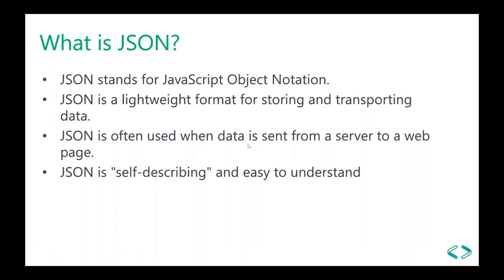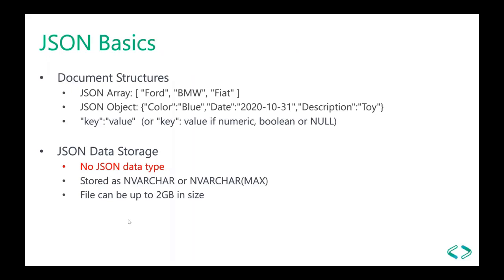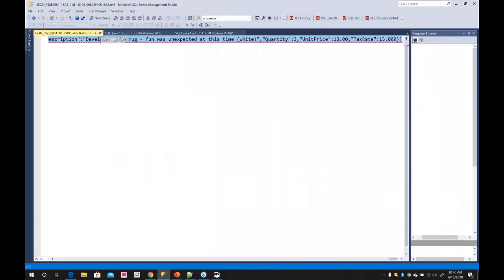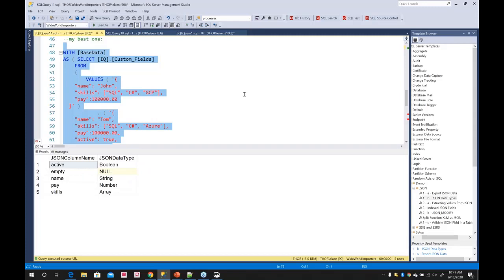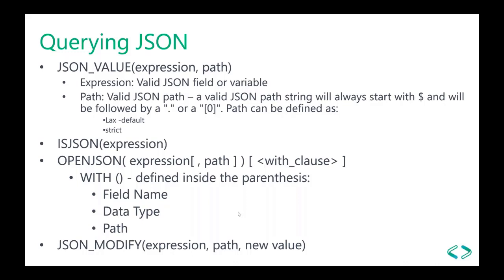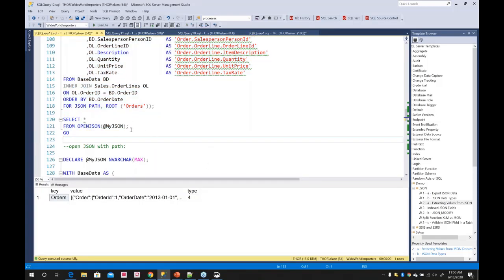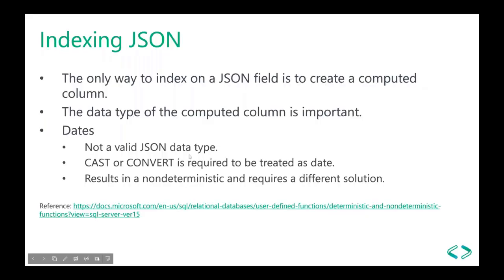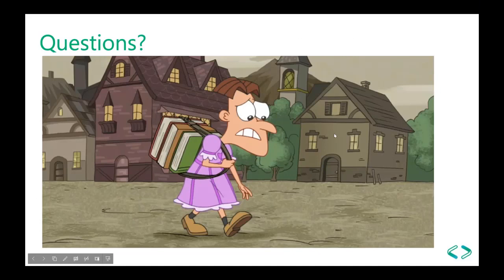2020 @SQLSatLA presents: Add JSON to the list of tools by Elaena Bakman | @Blackline Room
Add JSON to the list of tools in your SQL Server tool-belt by Elaena Bakman (@elaena_bakman)
If you are not sure why JSON is in SQL Server or how to use it, this is the session for you!  We will start with the basics of what JSON is and learn all about extracting, querying, and even indexing JSON data.  The goal of this session is to take the mystery out of working with JSON in SQL server and add JSON to the list of tools in your SQL Server tool-belt.